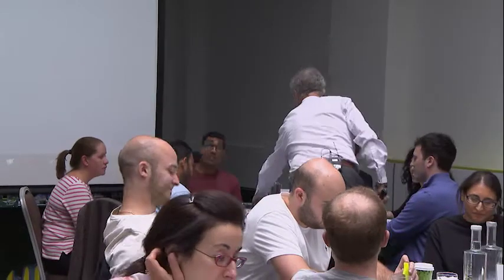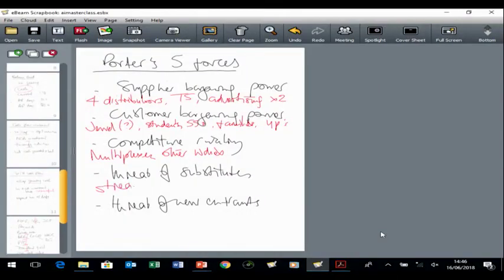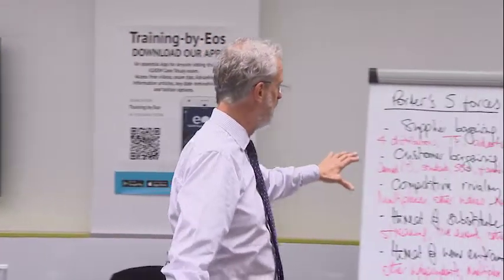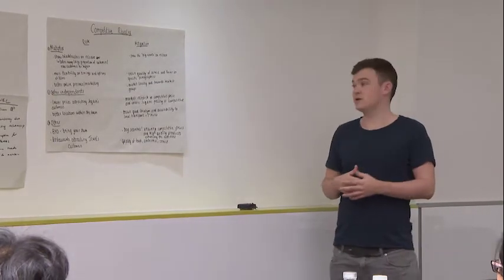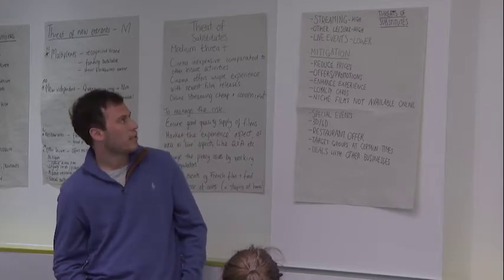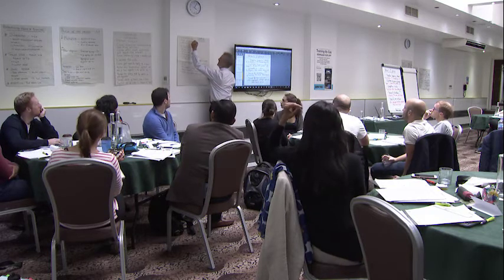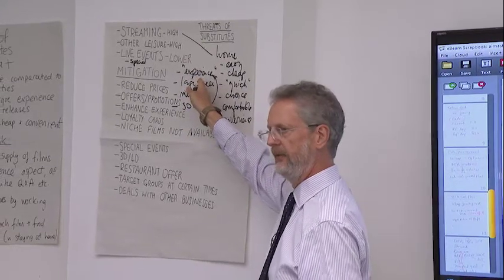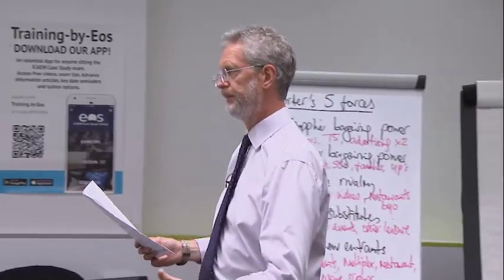Sequin AI Masterclass – Requirement 3 Strategy – T